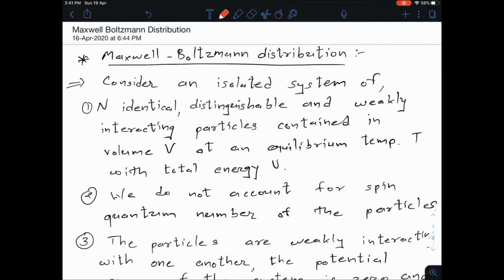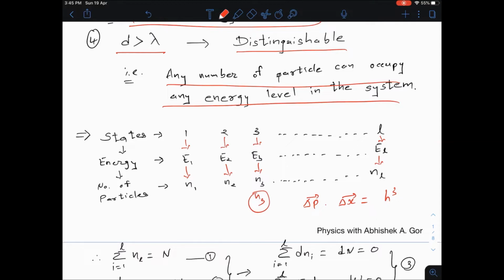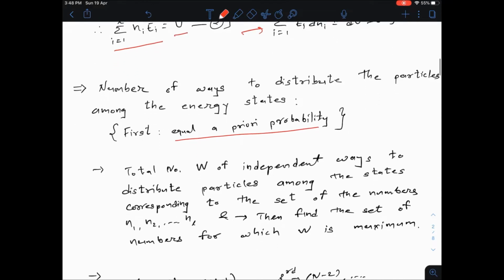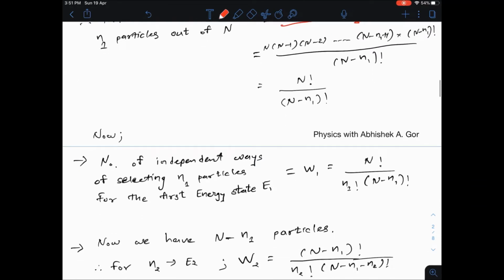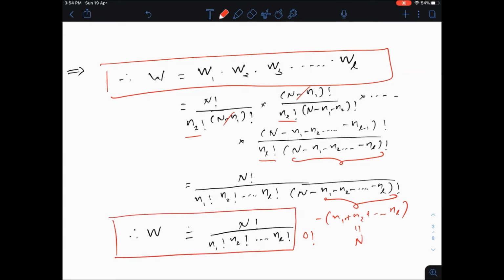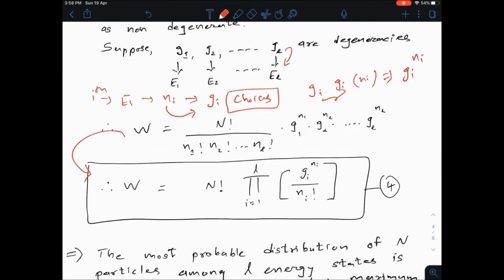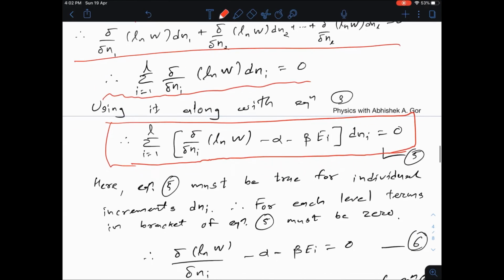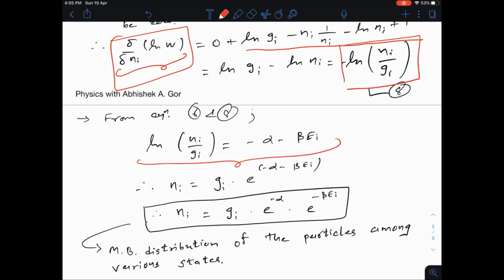Maxwell Boltzmann Distribution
In this video we derive the equation for Maxwell-Boltzmann distribution of the particles among various states of an ideal gas system at an equilibrium.